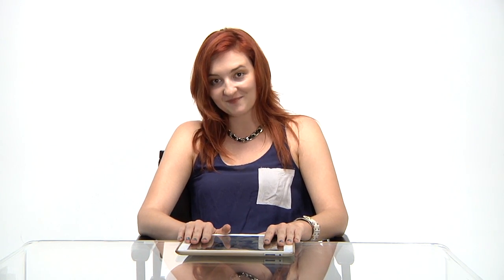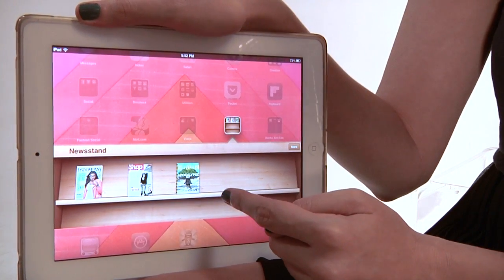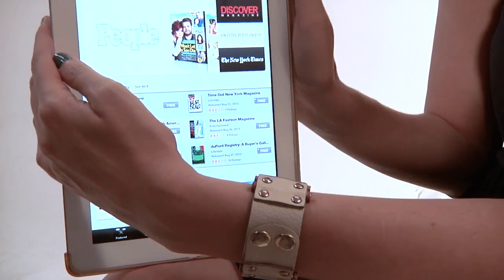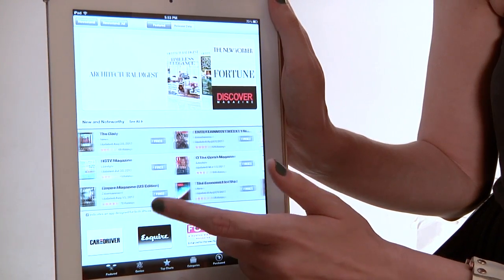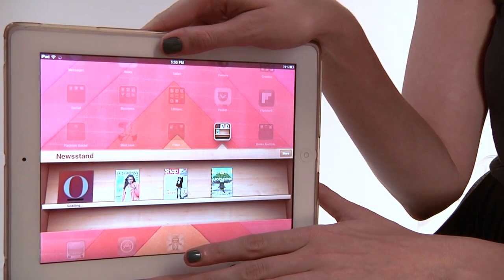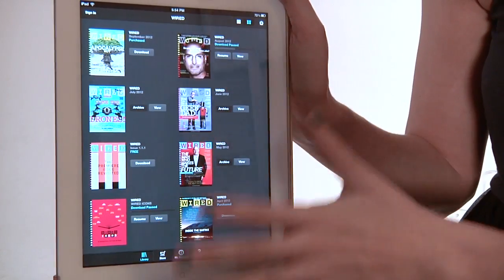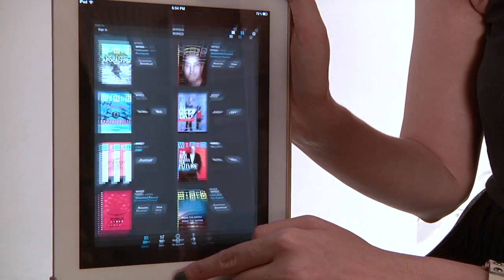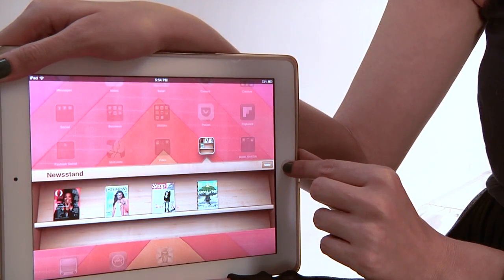How to Use the iPad Mag : iPad Help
One of the best uses for an iPad is the ability to read digital magazines. Use the iPad Mag with help from a mobile strategist in this free video clip.

Bio: Rachel Youens has worked in mobile for 4 years and loves it.
Filmmaker: John Baldino